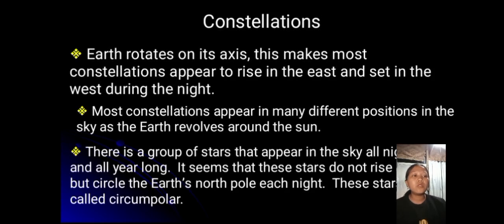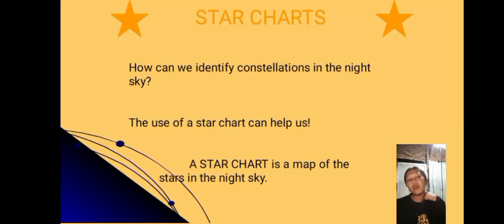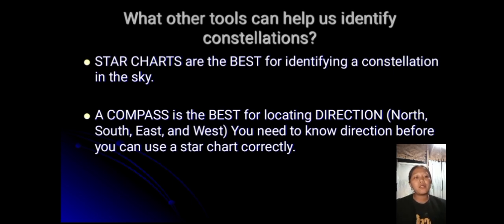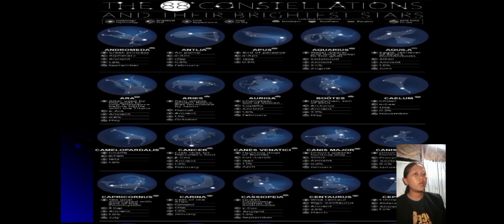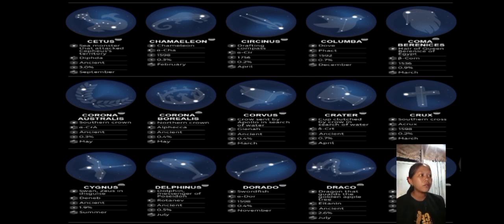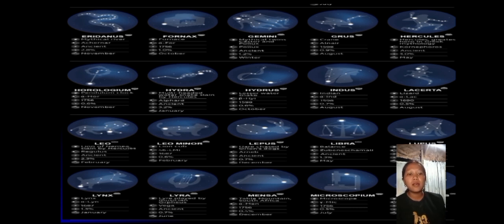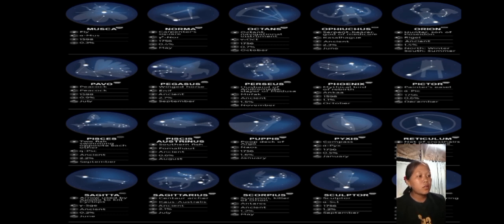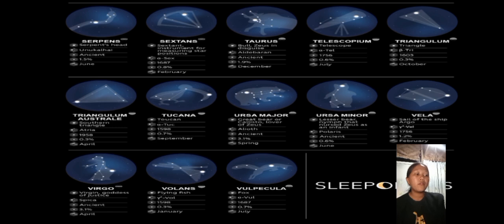CONSTELLATIONS AND THE UNIVERSE PART 2